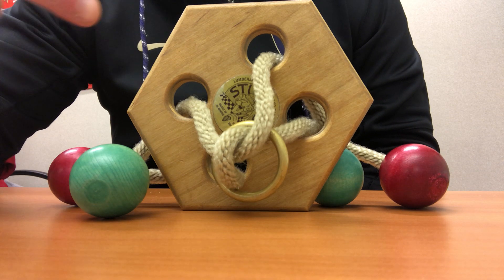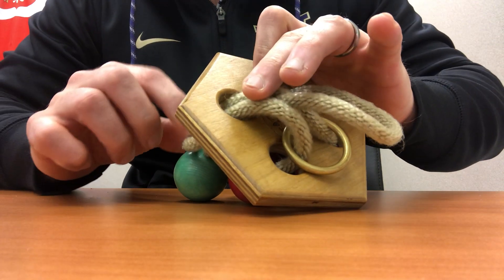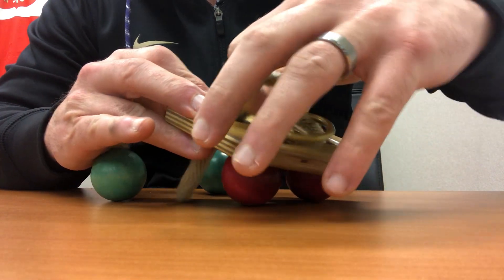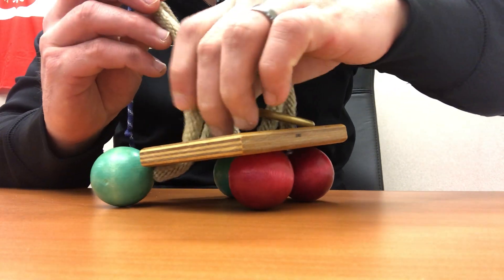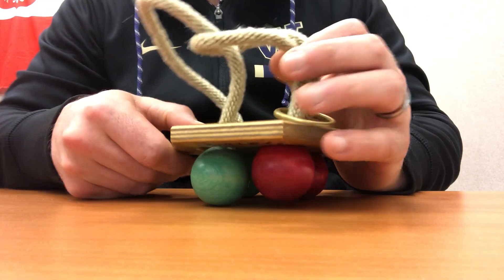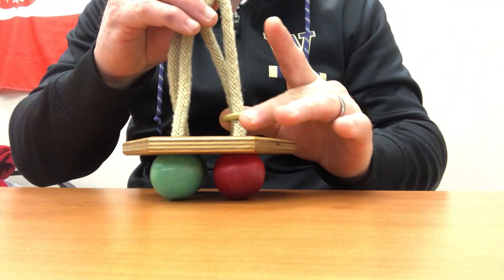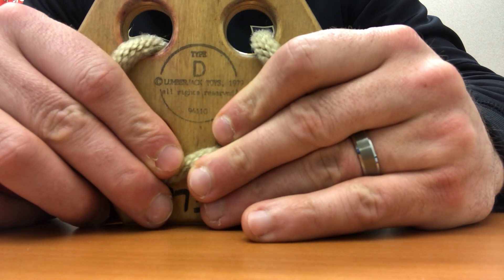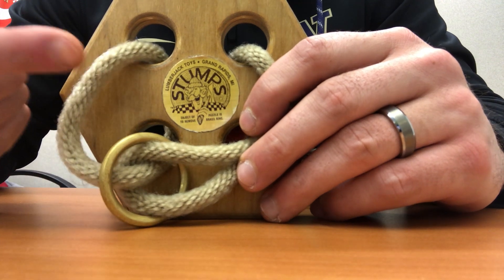Wood Rope and Ring Puzzle Lumberjack Toys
This video shows you how to remove the ring as well as putting it back on. This is a level 1 puzzle made by this company.